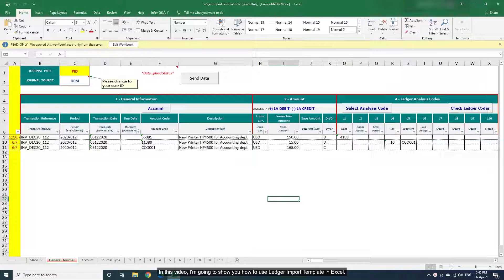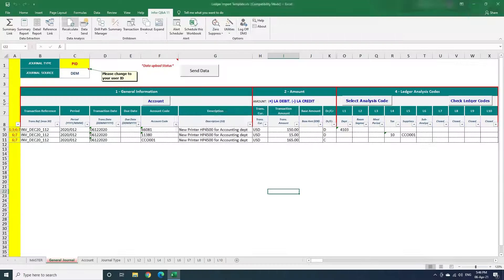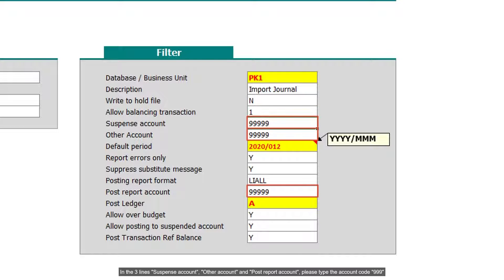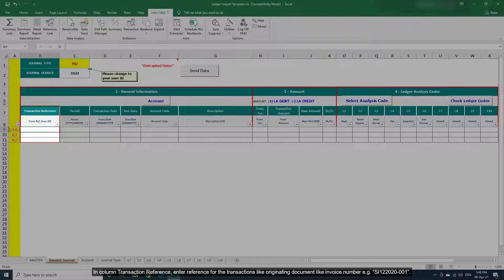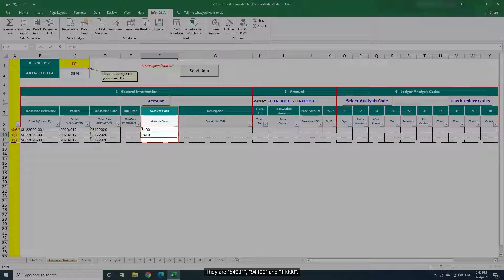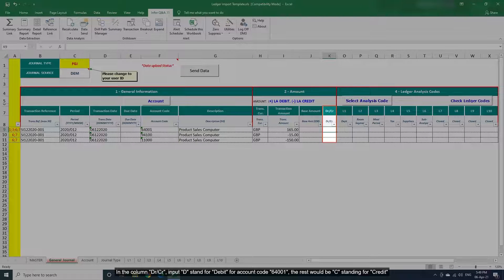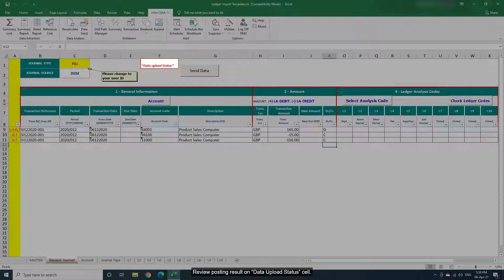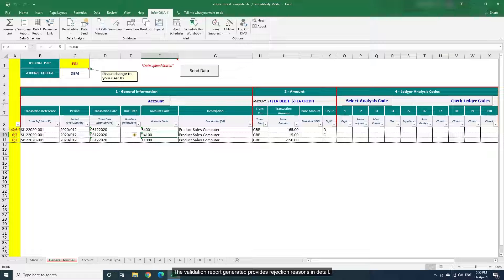How to use Ledger Import Template via Infor SunSystems Q&A Excel add-in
The Ledger Import function in Infor Q&A allows you to validate and post journals created by another function.
 In this video, we will demonstrate how to use the Ledger Import in Infor Q&A Excel add-in using a Ledger Import Template to make things easier.